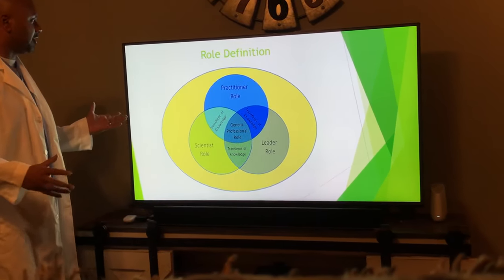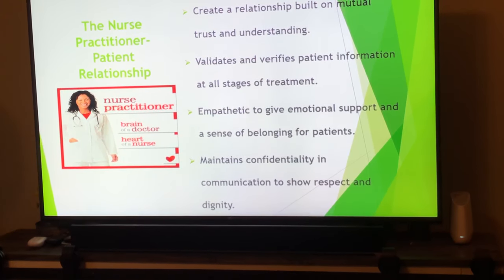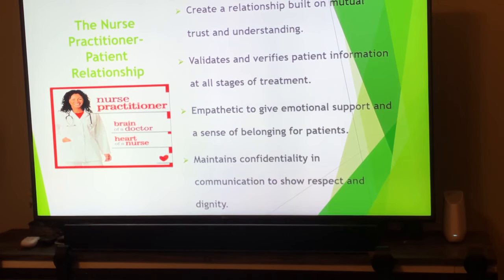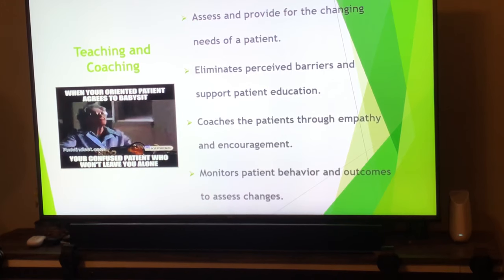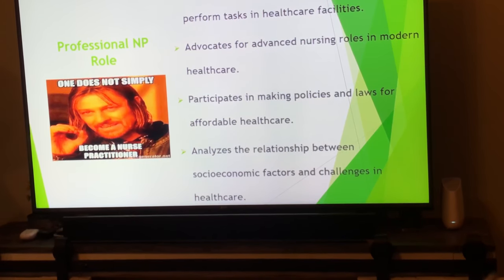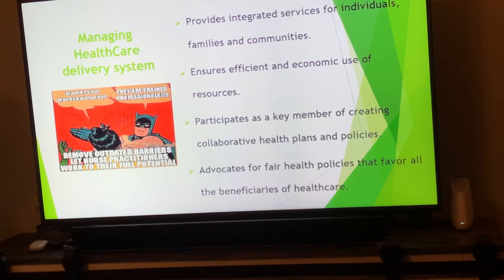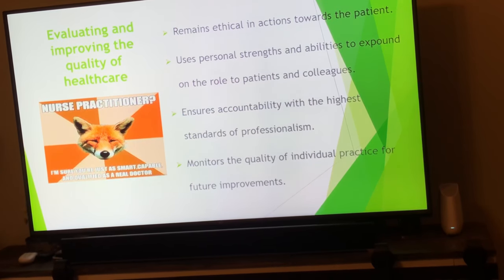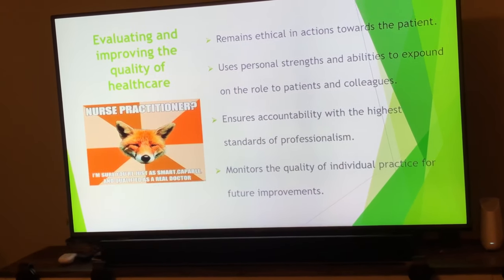Roles of the Nurse Practitioner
What are the roles of the nurse practitioner? Find out by watching the video.